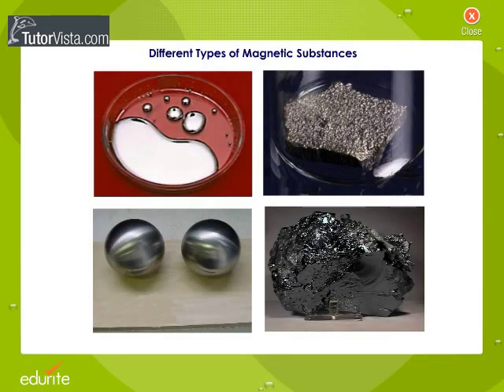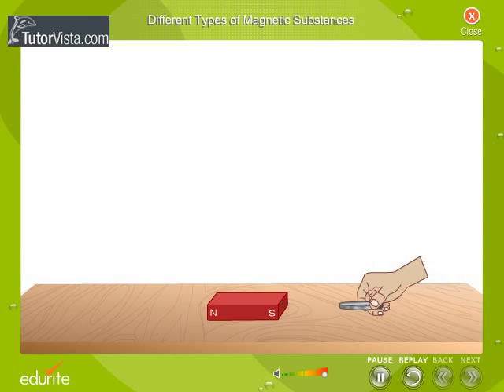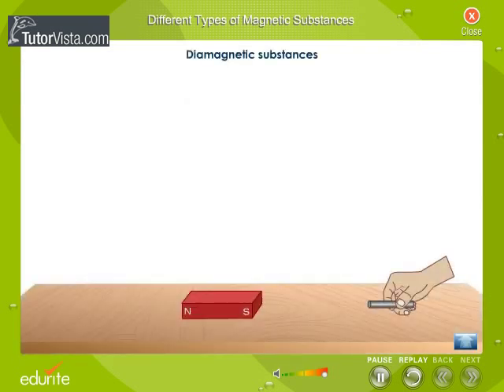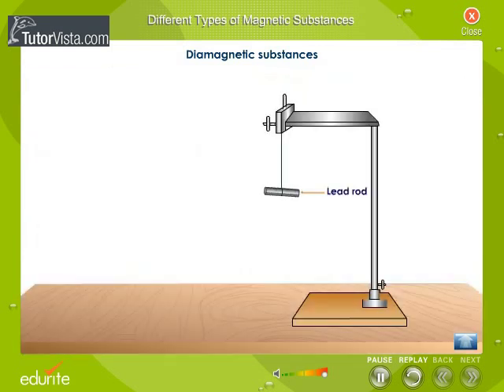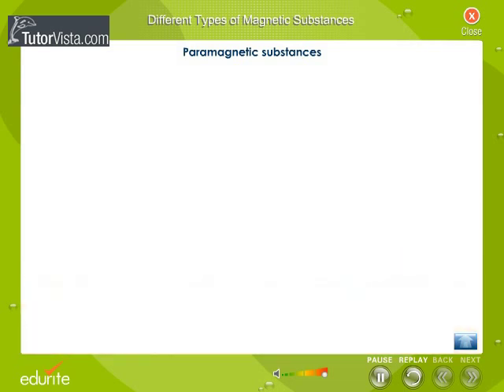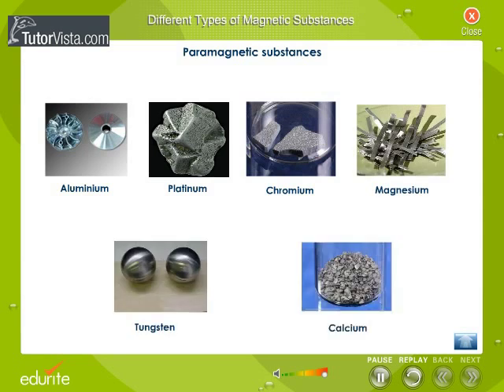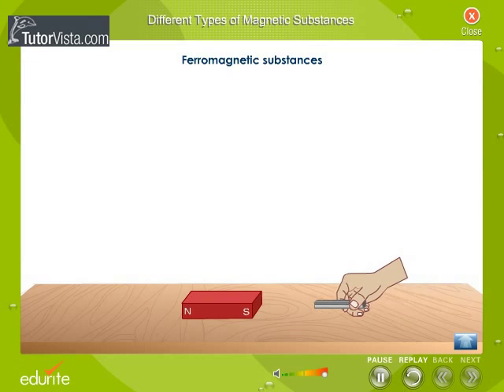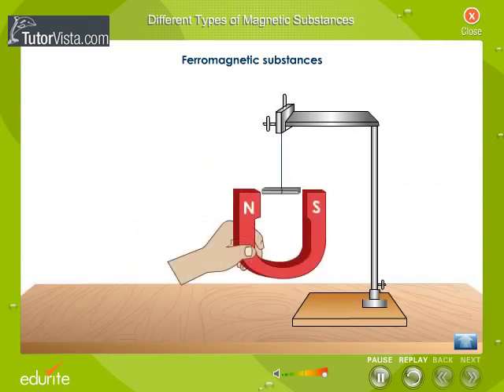Different Types Of Magnetic Substances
Magnetic substances are substances containing aligned dipoles. Dipoles are spinning electrons. In order for something to be magnetic, its dipoles must be aligned with each other, so that they face the same direction. The direction they face create a North end, while the opposite end creates a South end.
Some substances, known as ferromagnetic substances, have permanently aligned dipoles. Other substances, such as paramagnetic and dimagnetic substances, require an external magnetic field to align, or 'induce' the dipoles of the substance.
To conclude, magnetic substances contain dipoles which are permanently aligned, or can be aligned through the force of external magnetic fields.
Magnetic forces are forces that arise from the movement of electrical charge. Maxwell's equations and the Biot-Savart law describe the origin and behavior of the fields that govern these forces. Thus, magnetism is seen whenever electrically charged particles are in motion. This can arise either from movement of electrons in an electric current, resulting in "electromagnetism", or from the quantum-mechanical spin and orbital motion of electrons, resulting in what are known as "permanent magnets". Electron spin is the dominant effect within atoms. The so-called 'orbital motion' of electrons around the nucleus is a secondary effect that slightly modifies the magnetic field created by spin.

The magnetic force is actually due to the finite speed (the speed of light) of a disturbance of the electric field which gives rise to forces that appear to be acting along a line at right angles to the charges. In effect, the magnetic force is the portion of the electric force directed to where the charge used to be. For this reason magnetism can be considered to be basically an electric force that is a direct consequence of relativity.